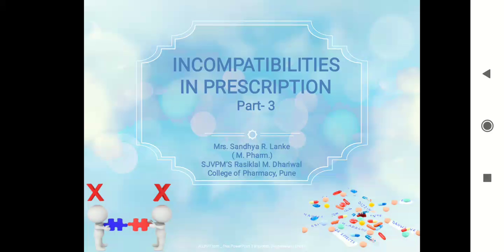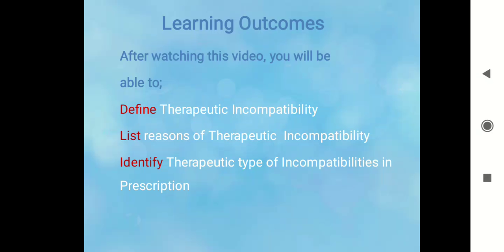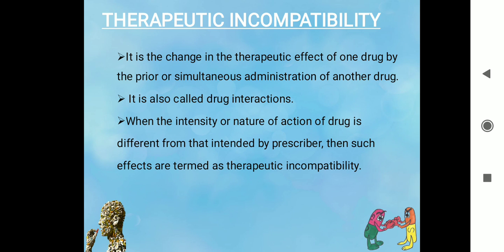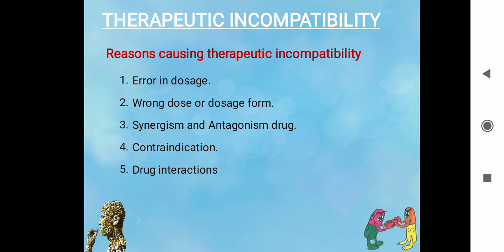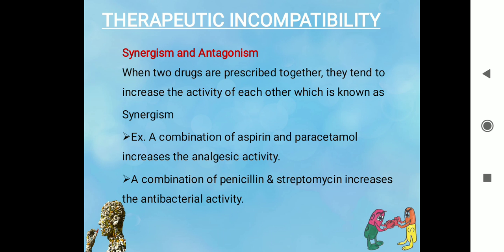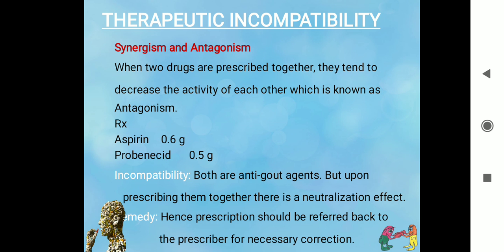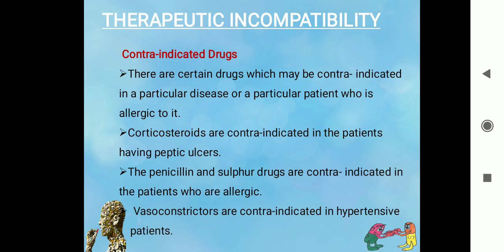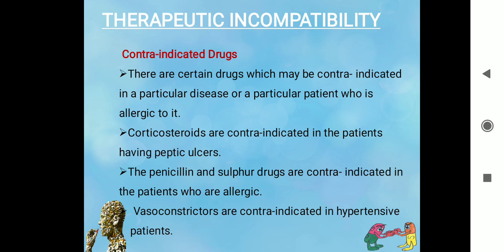Incompatibilities in prescription: Part 3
Presented by:
Mrs. Sandhya R . Lanke (M. Pharm)
SJVPM'S Rasiklal M.Dhariwal College of Pharmacy, Pune.

In this video you will learn about therapeutic incompatibility and reasons of therapeutic incompatibility.